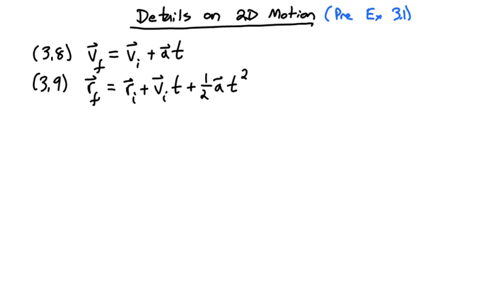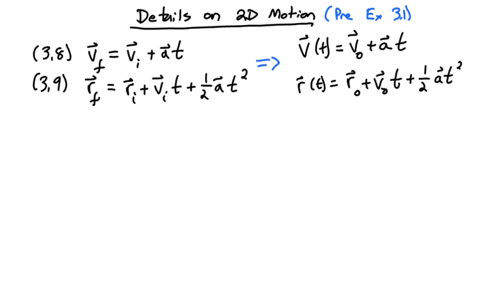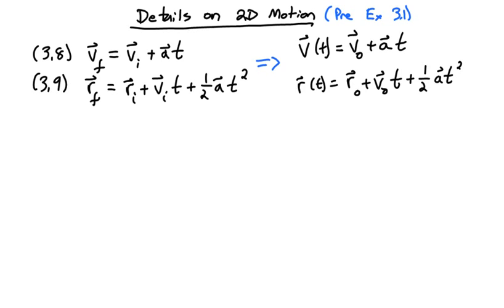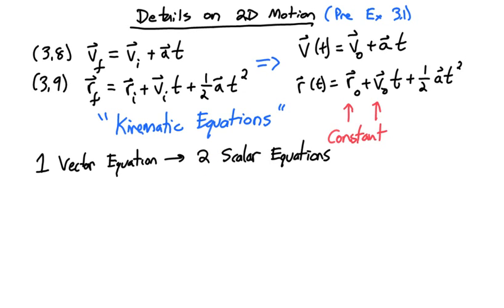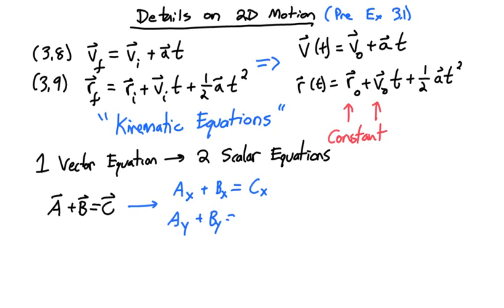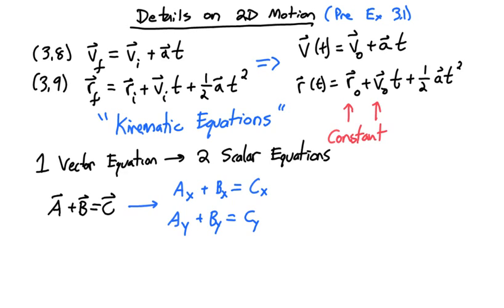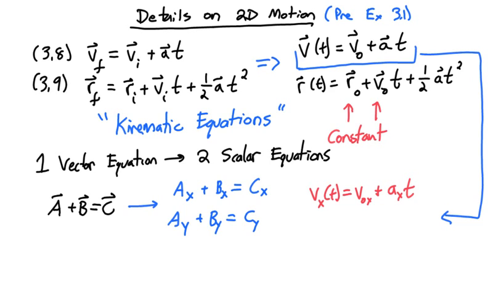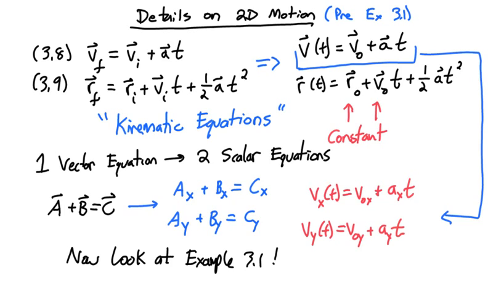Details on 2D Motion